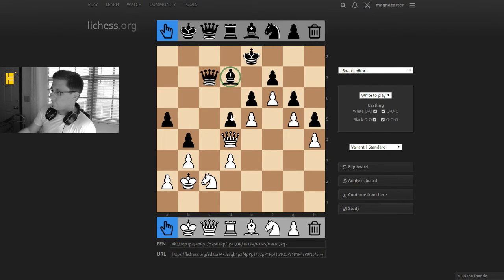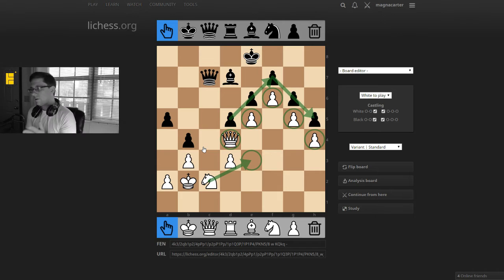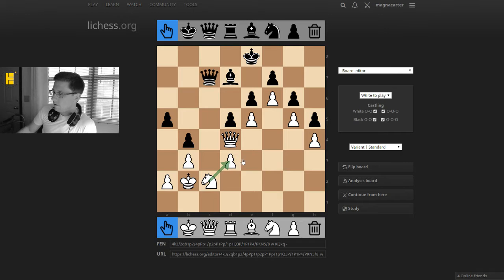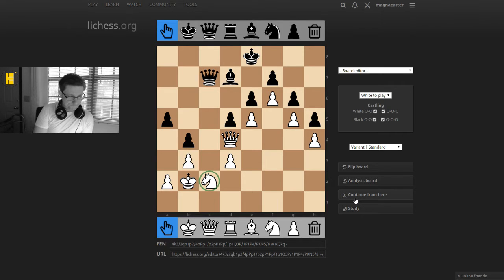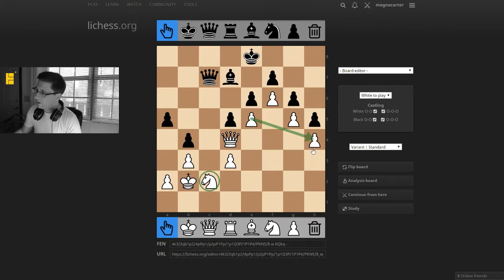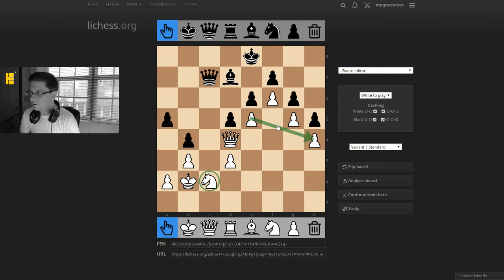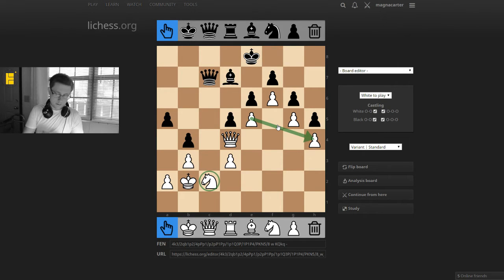Bishop V Knight | Epic Chess Battles!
Everyone wants to know which is better, the tricky knight or the holy bishop. Fischer preferred bishops, so they say, but we begin to see preference may not matter.